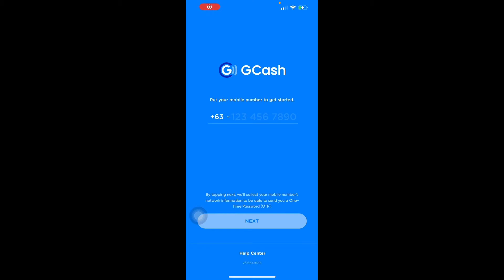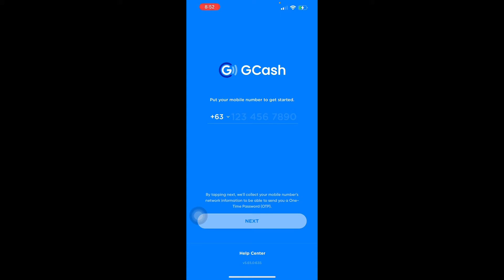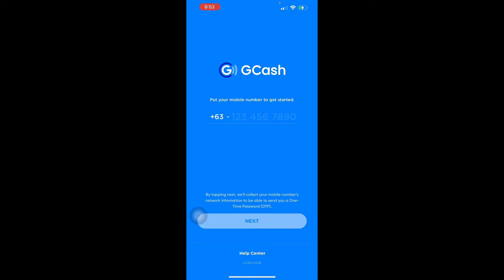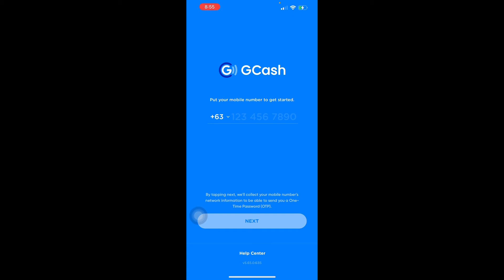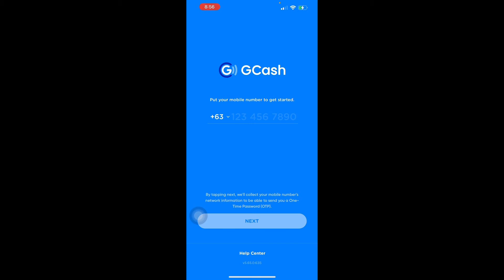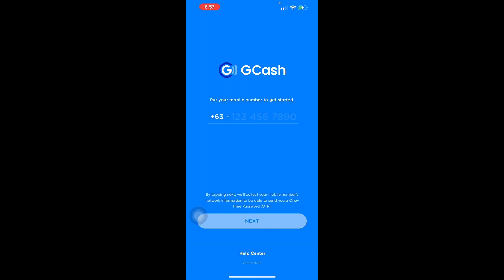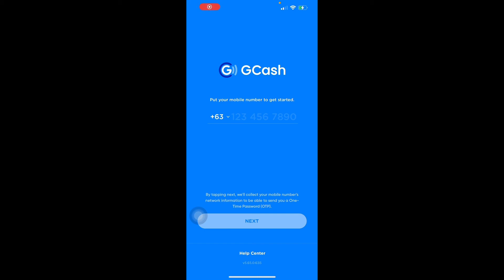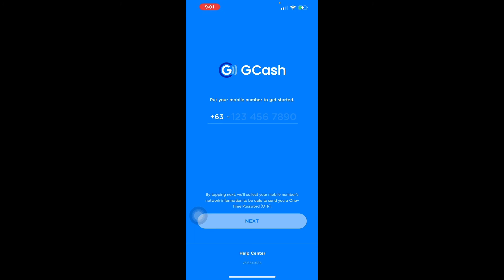How to Register on Gcash || How to Create Gcash Account (step by step Guide)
How to Register on Gcash || How to Create Gcash Account. In this video on How to Register on Gcash || How to Create Gcash Account, we will show you how to register and create a Gcash account.

Gcash is a mobile payment platform that allows you to make payments and transfer funds easily from your mobile device. This is a great option for online and in-person transactions.

In this video, we will show you how to register and create a Gcash account. We will also cover the steps required to make your first payment on Gcash. So be sure to watch the video to learn how to register and create a Gcash account!
How to Register on Gcash || How to Create Gcash Account